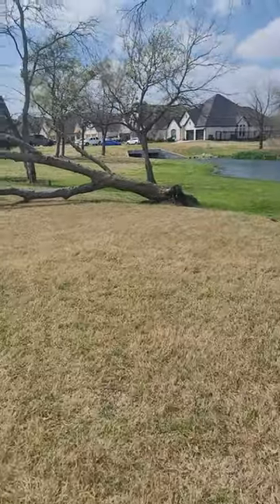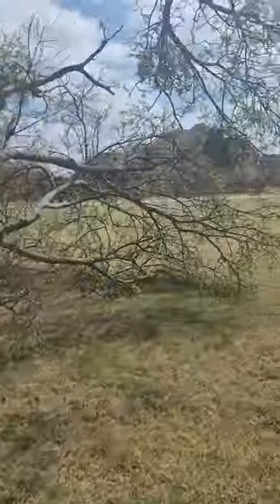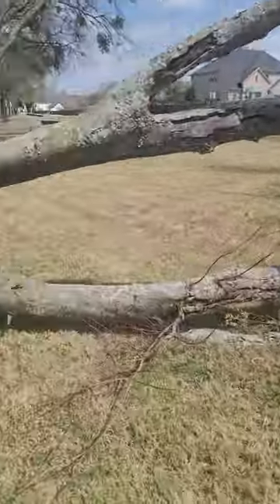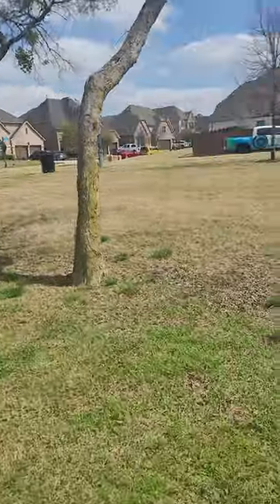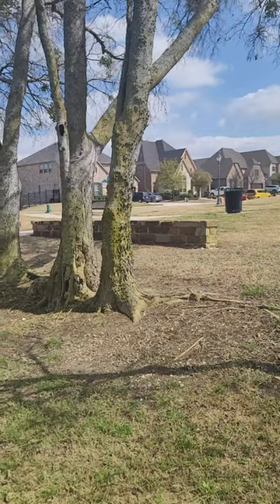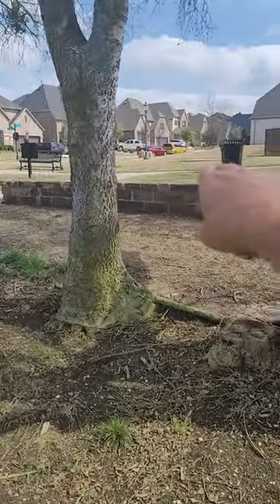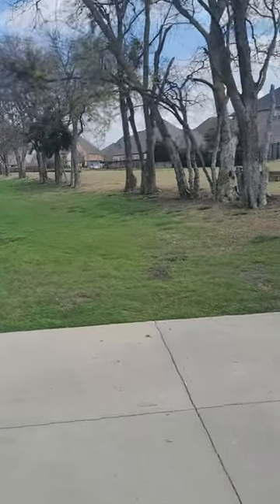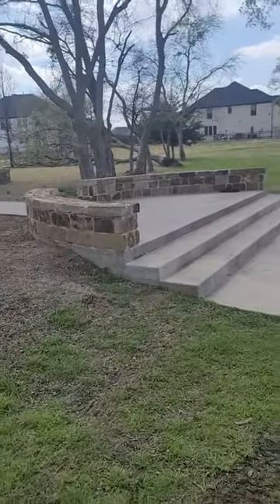Preventing a Fallen Tree (Tips from the EXPERTS)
Welcome to Chorbie's latest video! 🌳 In this episode, we're tackling the topic of fallen trees and exploring the reasons behind why they occur. From severe weather conditions to diseases and structural issues, there are various factors that can contribute to tree failure.

Join us as we delve into the common causes of fallen trees and provide valuable insights into how homeowners can prevent these incidents. From regular tree inspections and maintenance to addressing potential hazards early on, we'll share Chorbie's top recommendations for safeguarding your property against fallen trees.

Whether you're a homeowner looking to protect your outdoor space or simply curious about tree care, this video is packed with practical tips and expert advice.

Don't miss out on essential information that could save you time, money, and hassle in the long run! Watch now and take the first step towards ensuring the safety and beauty of your landscape. 🏡✨